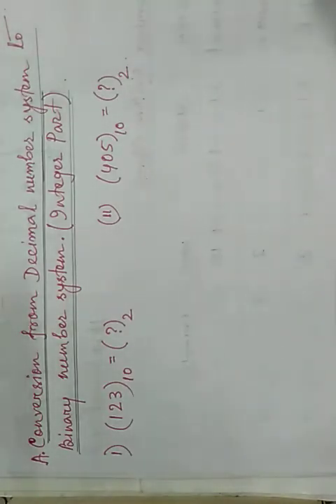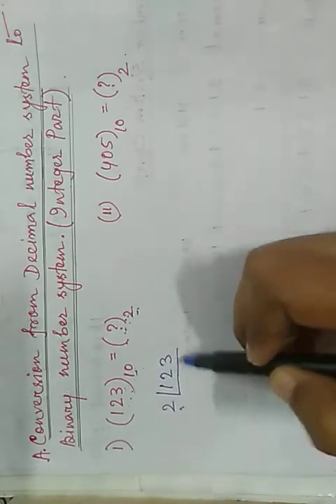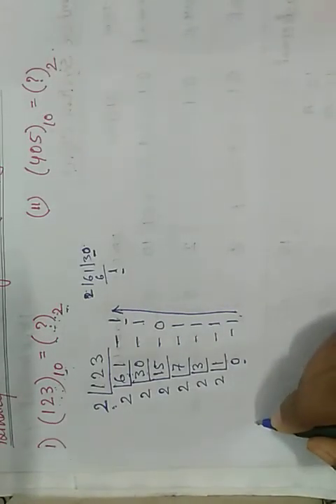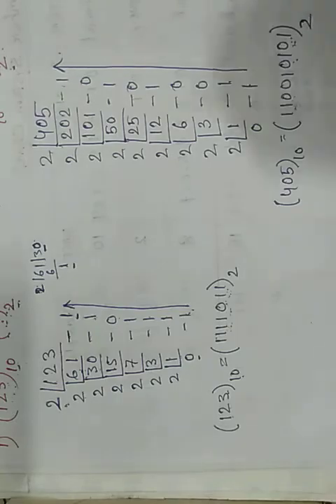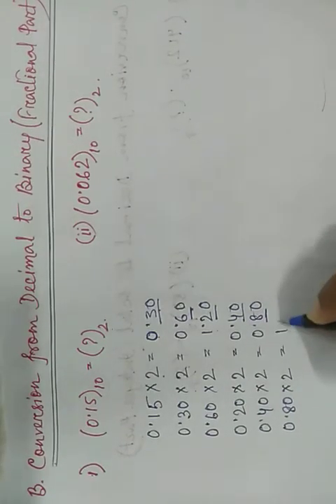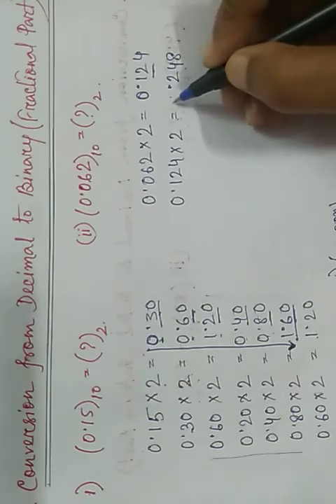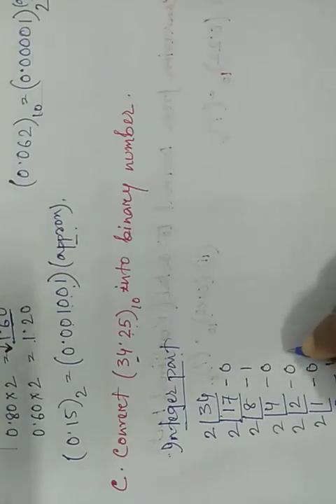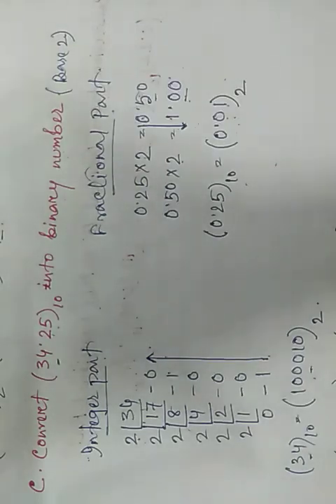Conversion of Decimal into Binary Number System